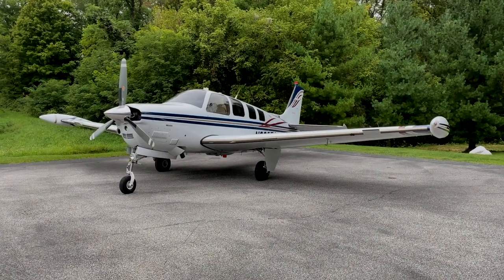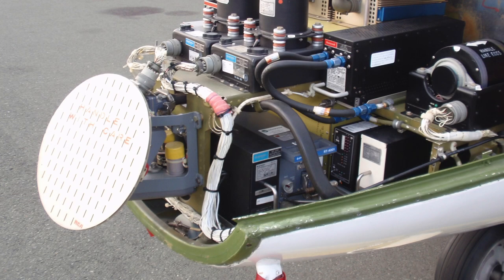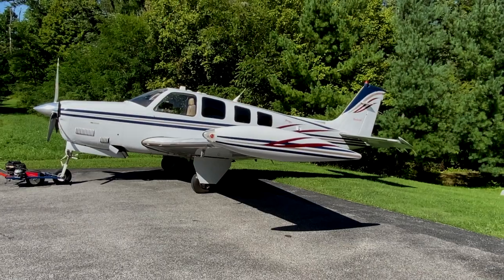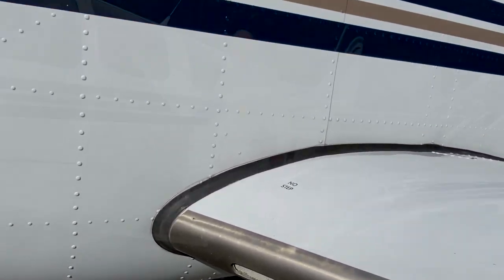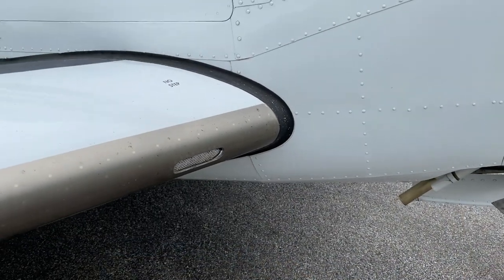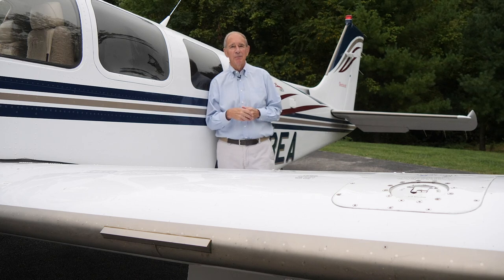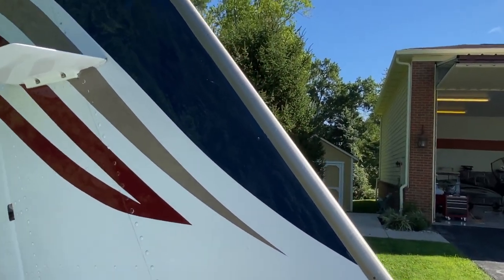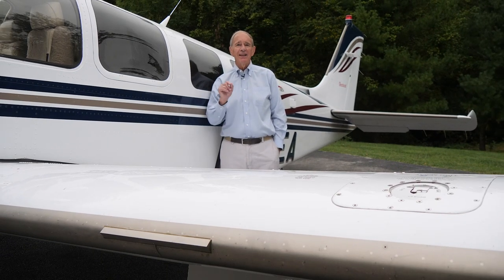Phil Boyer, Retired AOPA President Talks TKS Ice Protection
Retired AOPA President, Phil Boyer, shares his experience of aircraft icing and the safety and operational benefits CAV System's TKS Ice Protection affords him.